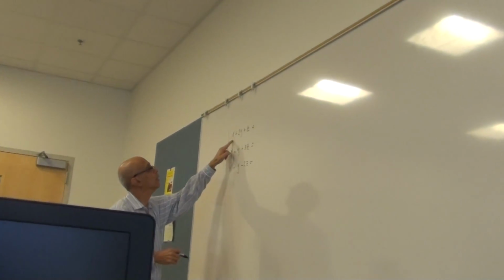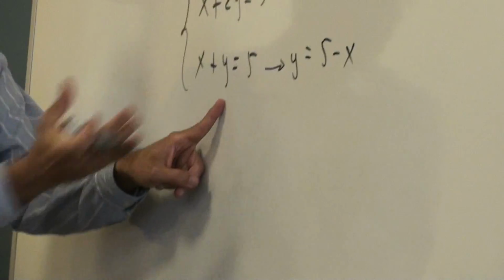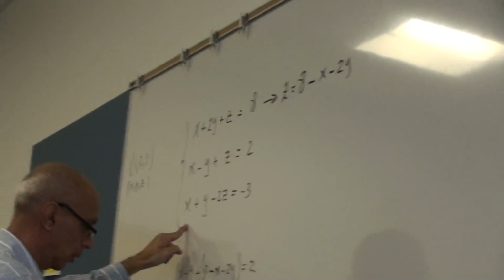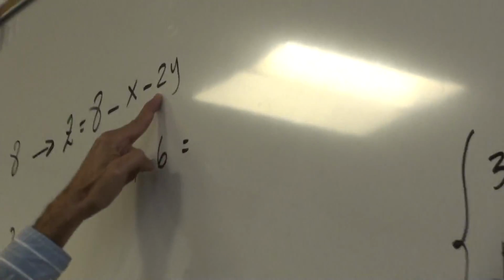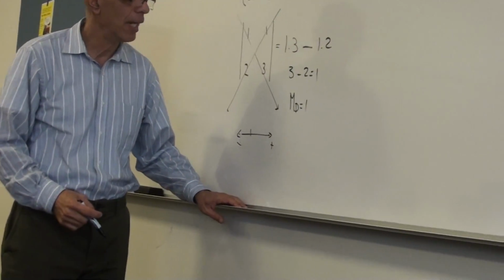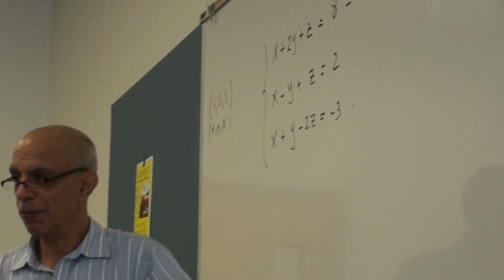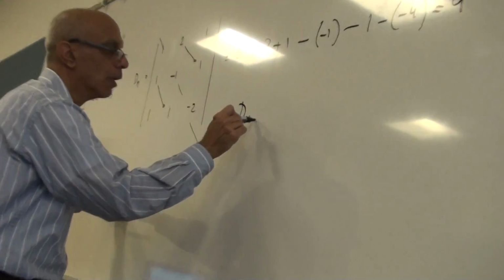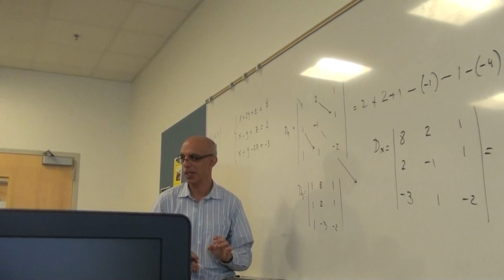System of equations Substitution Cramers Rule